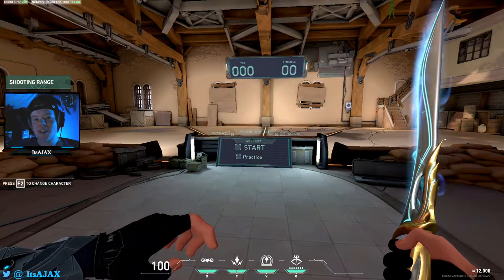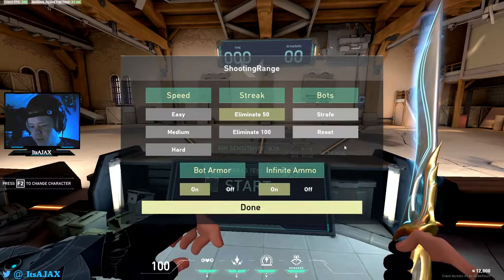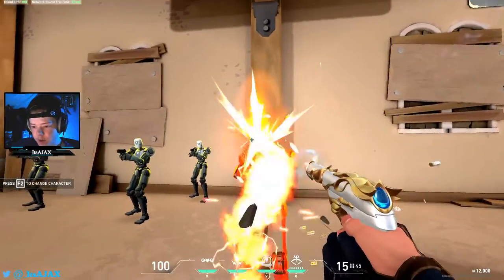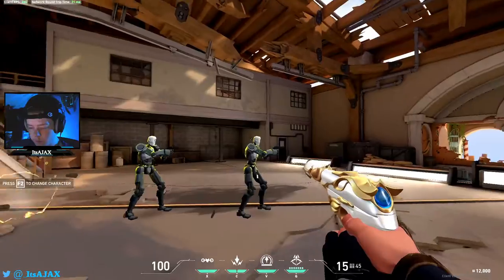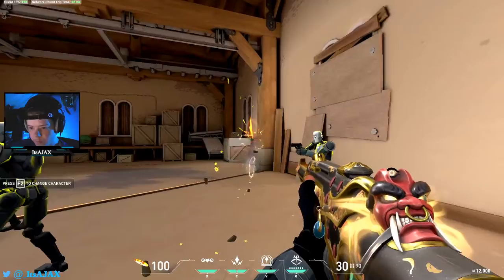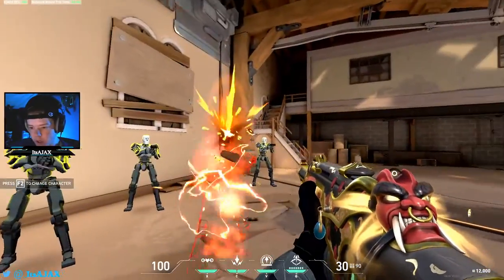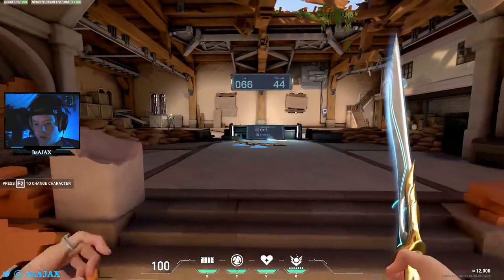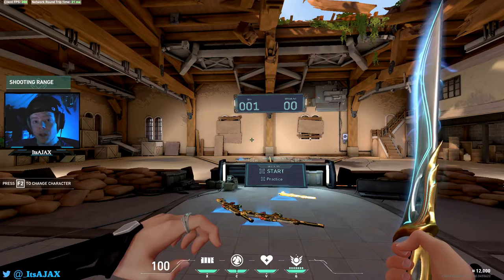How to aim better in Valorant (drills to warm up and improve aim)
Today I show you how you can get better aim in valorant and some ways to warm up before you play!